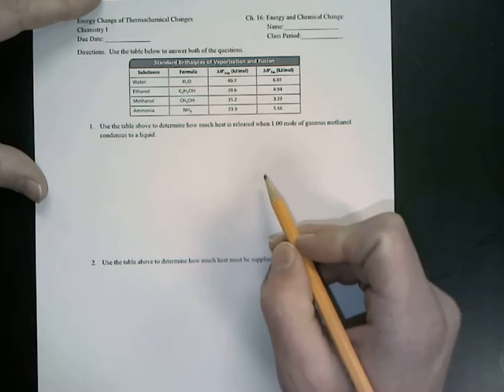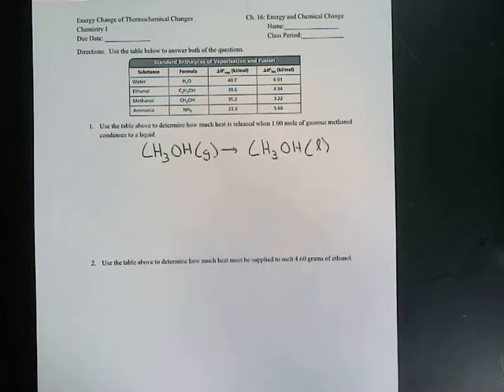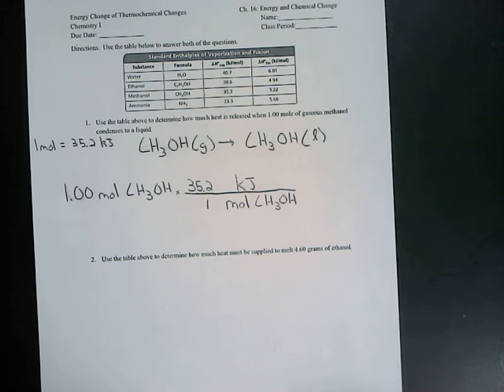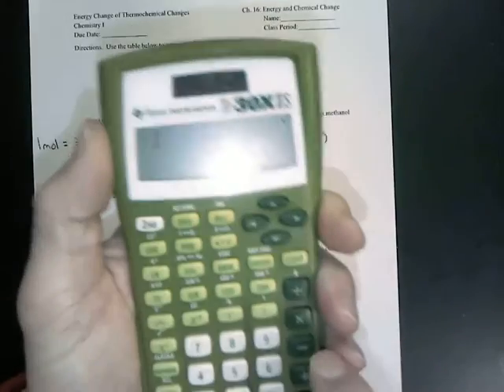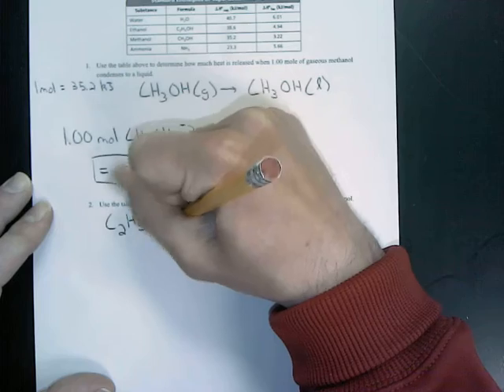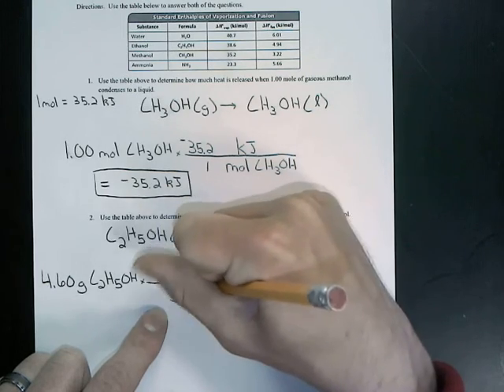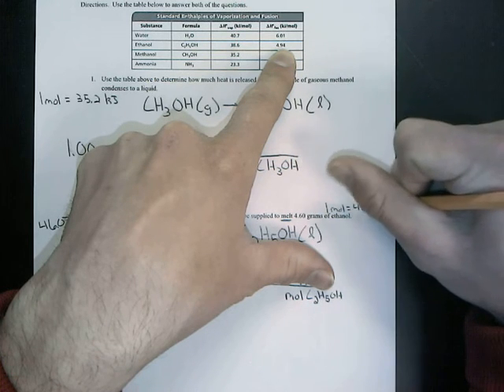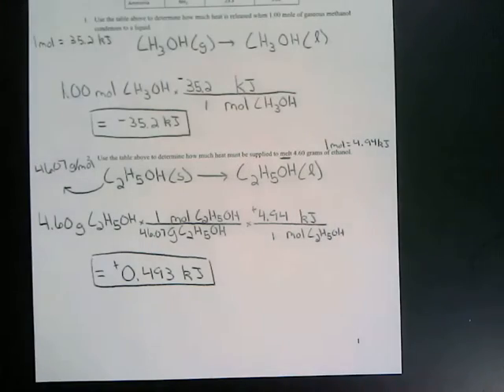Enthalpy of Reaction Problems